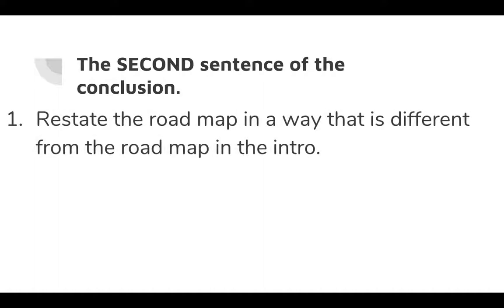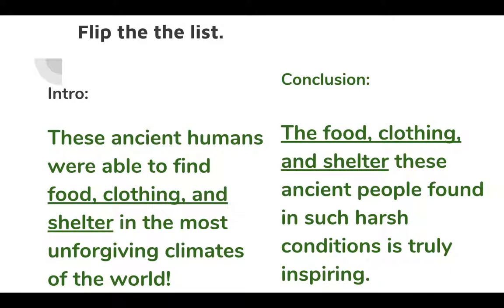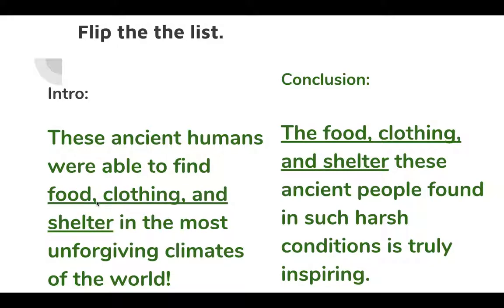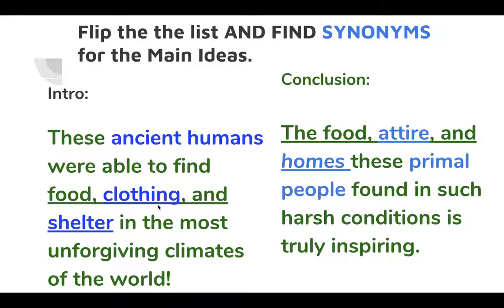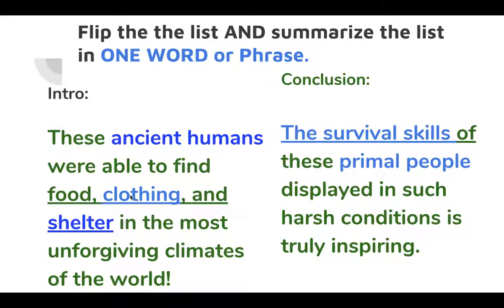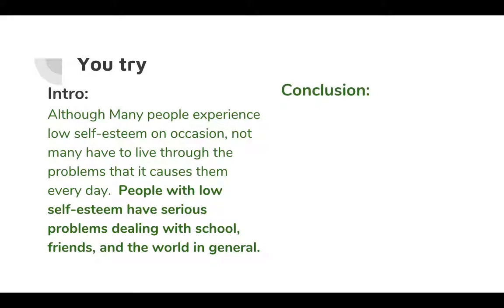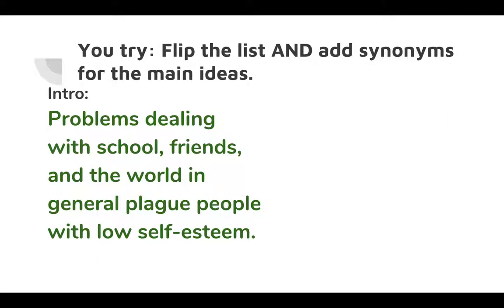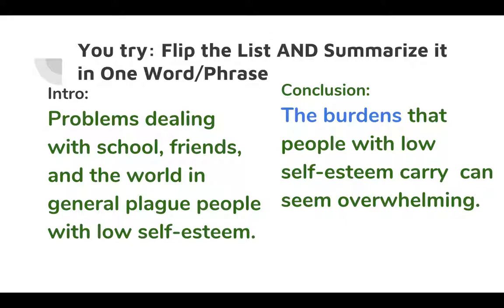How to write the list of main ideas in the conlcusion